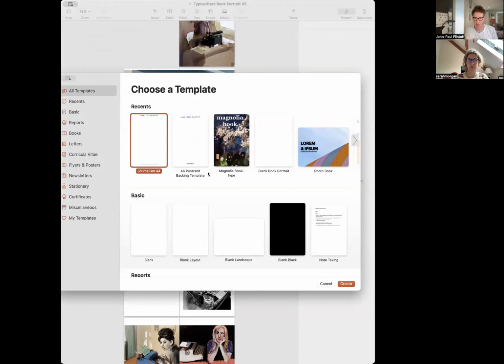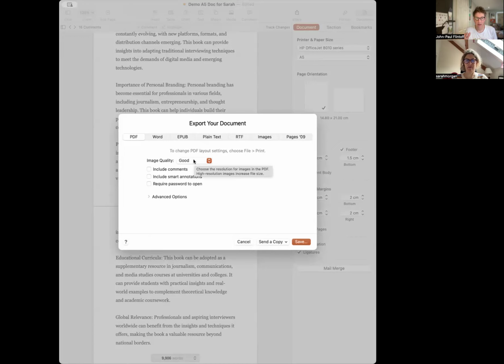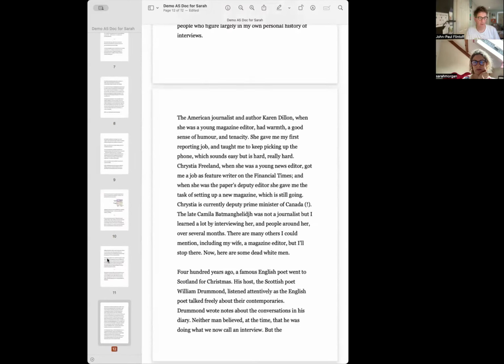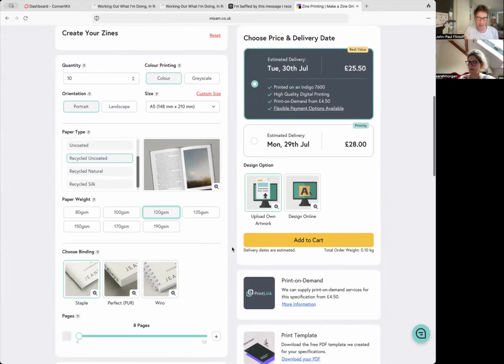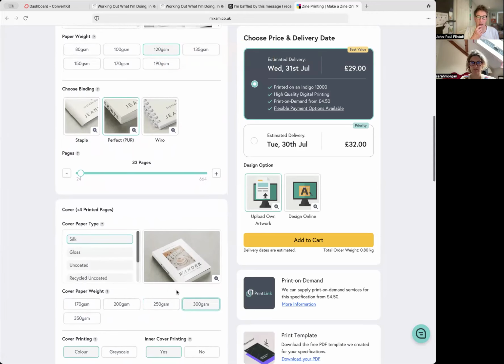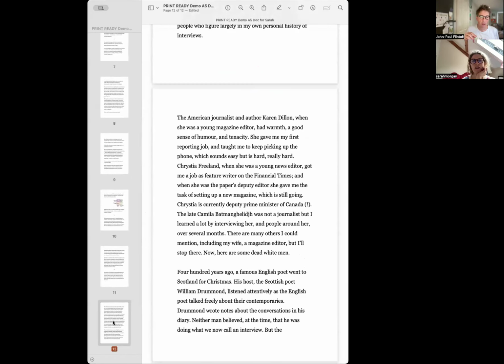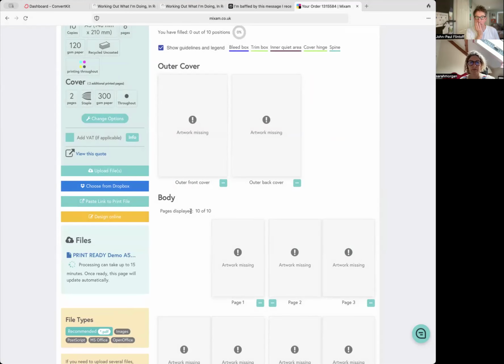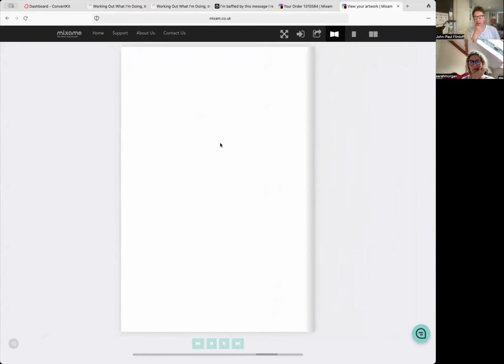Publish Your Work | Create an A5 PDF and upload it to a printer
Recently, I mentioned to people who are writing book proposals the example of a woman I know who printed a special edition of one tiny part of her work, and sent it to people she admires.

She added a cover note explaining that she was grateful to them for all they've done, and wanted to send this piece of her own work as a thank you. She made it clear that there was no obligation to read it.

But of course some of them did read it, and some of them let her know that they had enjoyed it.

These people's endorsements will be invaluable when, later, she looks for a publisher.

So: I suggested that we might all do something similar: print a specimen of work in progress and send it as a freestanding booklet to people we like and admire, as a thank you - with no obligation on them.

Afterwards, Sarah asked me to show her how I go about creating simple booklets. I hope you find this interesting. Thanks for reading / watching.